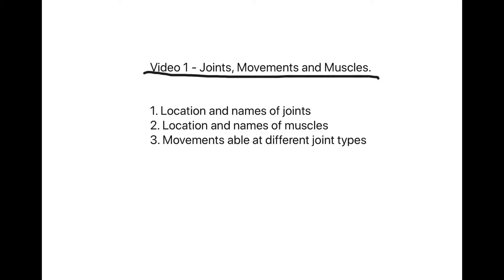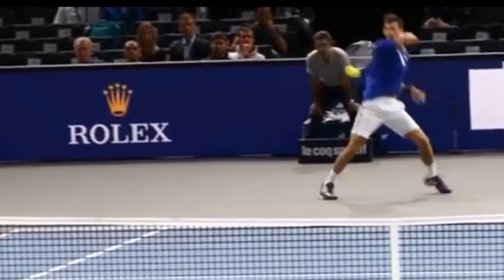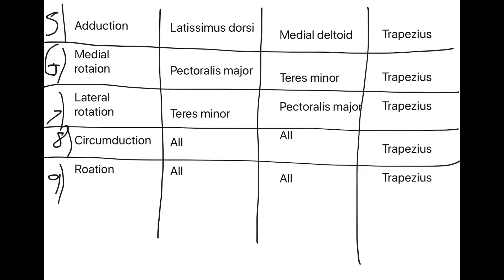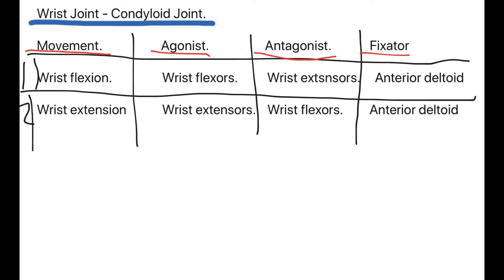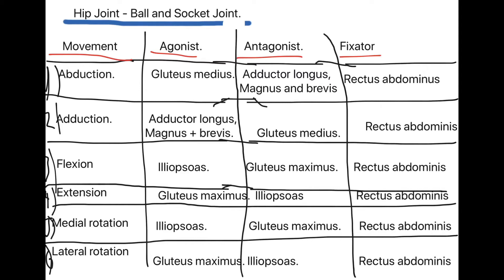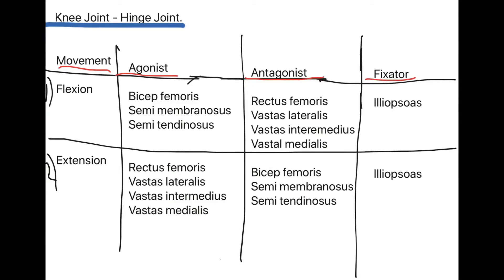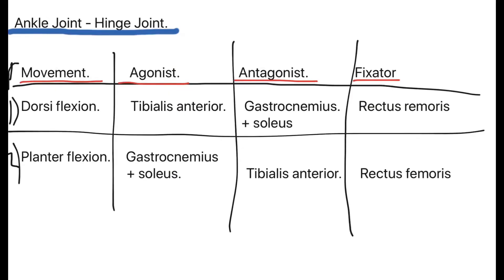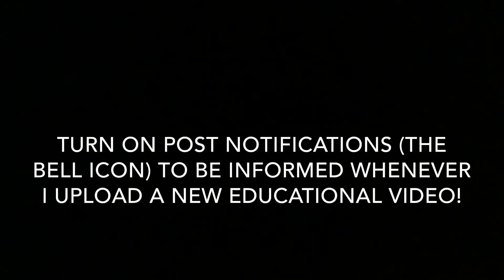OCR A Level PE - Joints, Muscles and Movements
In this video I run through all the joints you need to know for the OCR A Level specification and the muscles involved in making movement occur at the joints.